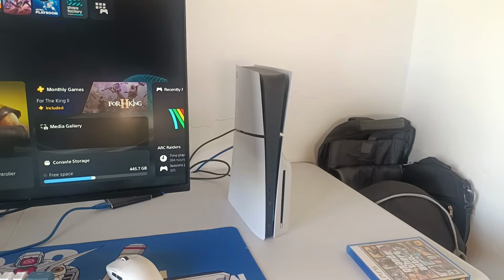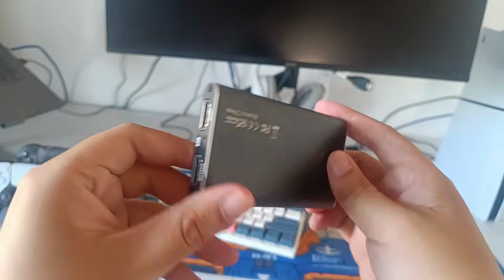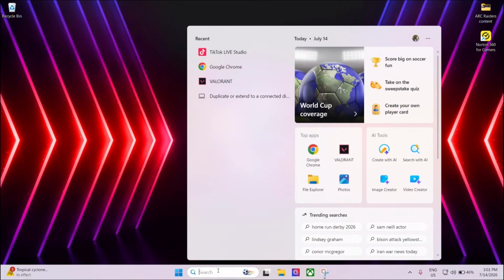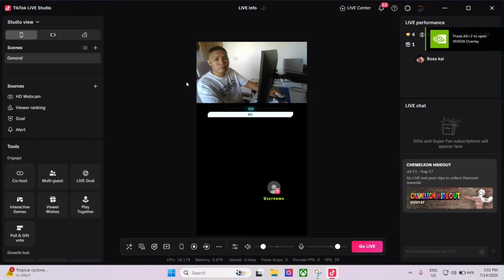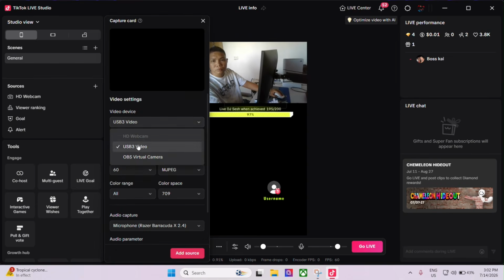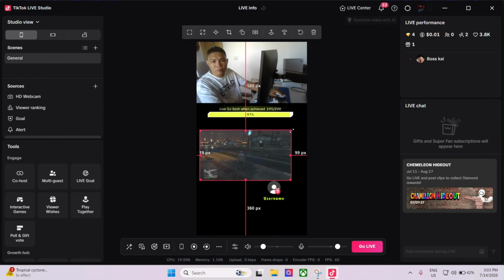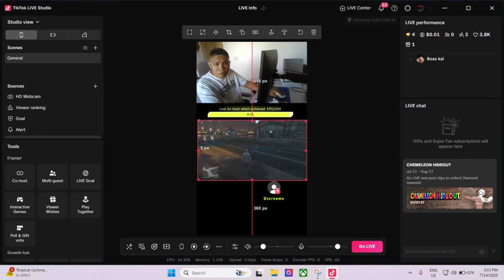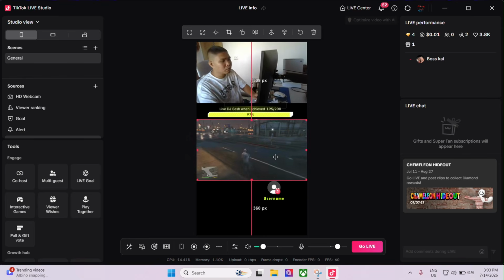How to stream on Tiktok using your PS5 (with capture card)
Hello everyone! Here is a tutorial on how to set up your livestream on tiktok using your PS5.